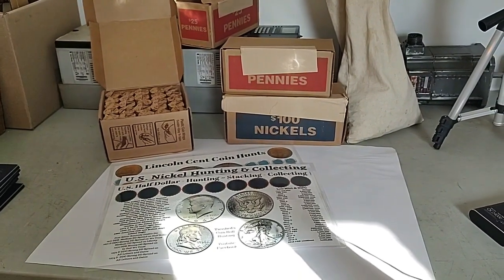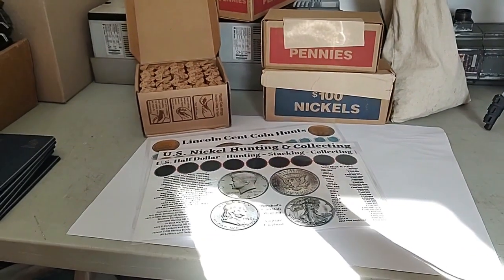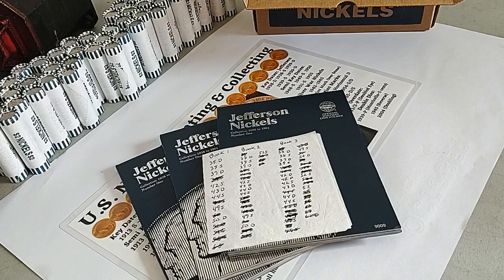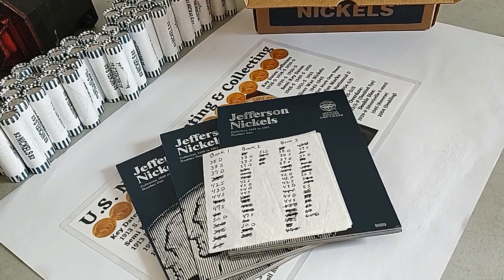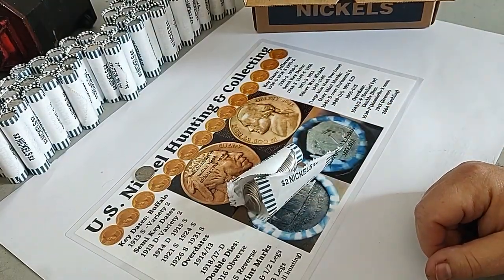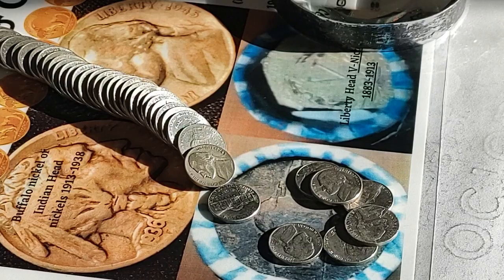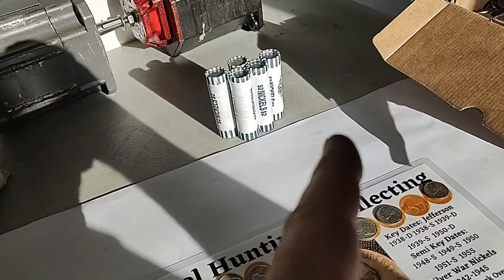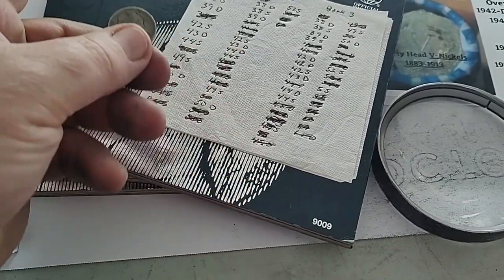YES ! ! Found More Wartime Silver (1942-1945)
A person needs a hobby.."right?"  Mine is looking for Silver. As well as collecting coins. In this video I'm coin roll hunting nickels hoping for some of that wartime silver... AND I FIND IT ! ! !

U.S NICKEL HUNTING MAT